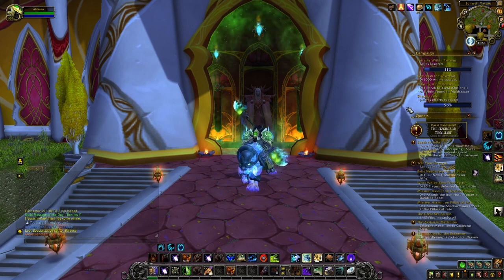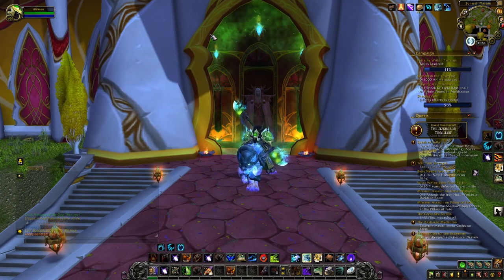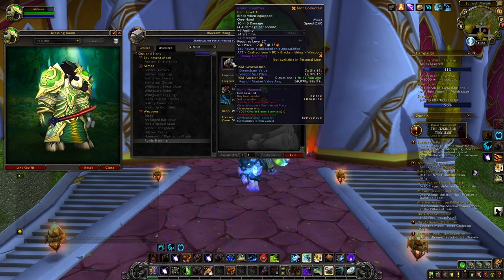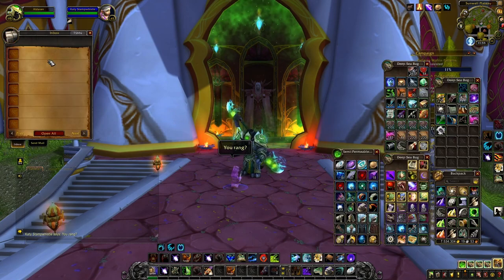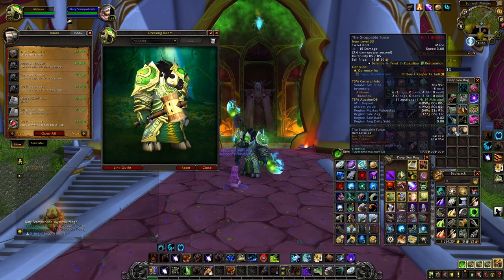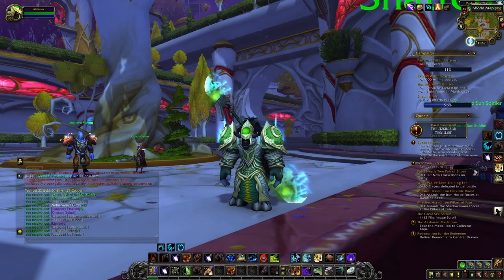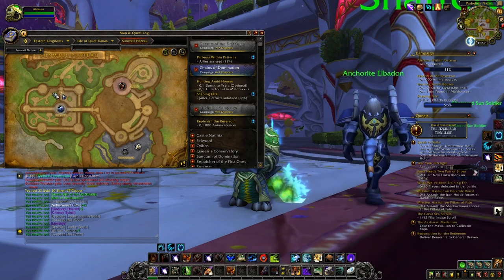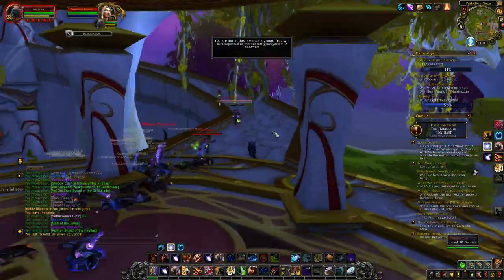9.2.7: Make TONS of GOLD w/ this SOLO GOLDFARM & the NEW AH! WoW Shadowlands Goldmaking | Sunwell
Hi everyone! In today's video, I will explain how you can make some gold with this easy solo goldfarm!

Summary:
00:00 - Intro
00:54 - The Items
03:10 - Disclaimer
04:00 - The Farm
05:36 - Why the farm is good
07:42 - Conclusions